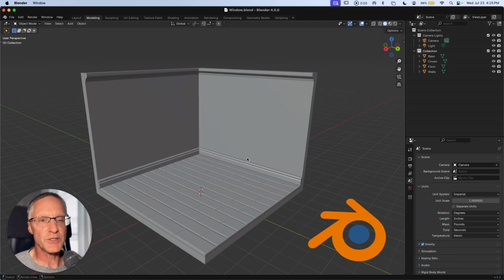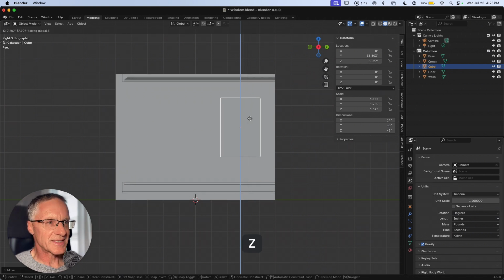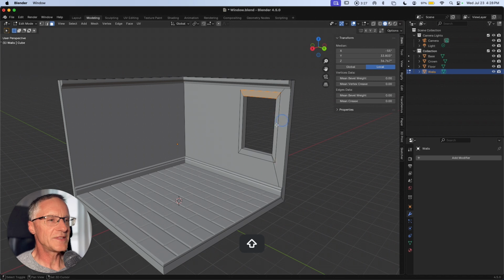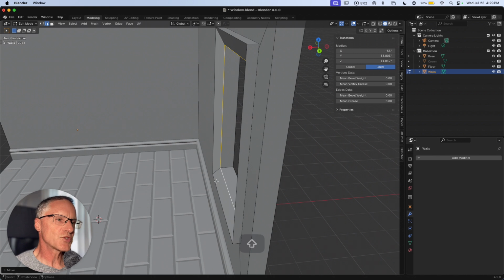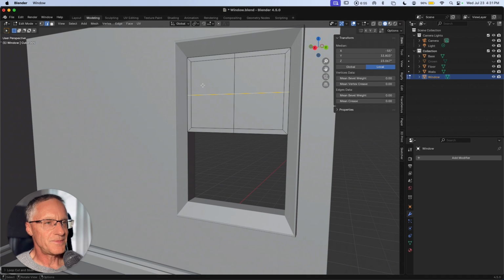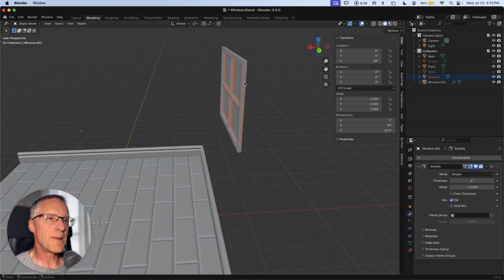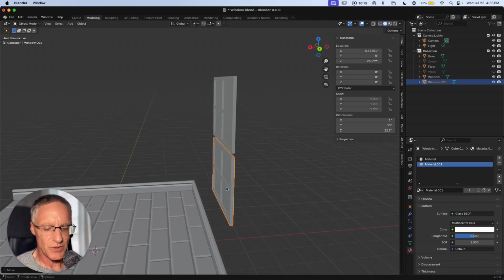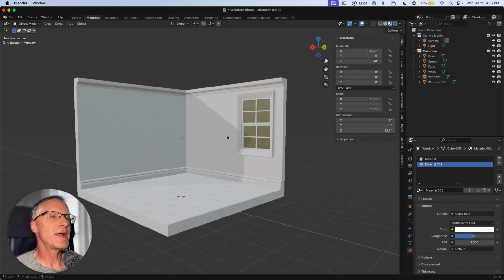Adding a Window to Your Isometric Room in Blender – Step-by-Step Tutorial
In this tutorial, I’ll show you how to add a window to your isometric room using Blender 3D. Whether you’re building a cozy interior or designing a stylized isometric scene, this step-by-step guide will walk you through modeling, placing, and detailing a simple but effective window. Perfect for beginners and intermediate users alike!

🔹 What You’ll Learn:
 • How to cut a window into a wall
 • Basic modelling techniques for frames and glass
 • Adjusting lighting for realistic window effects
 • Tips for enhancing visual appeal in isometric design